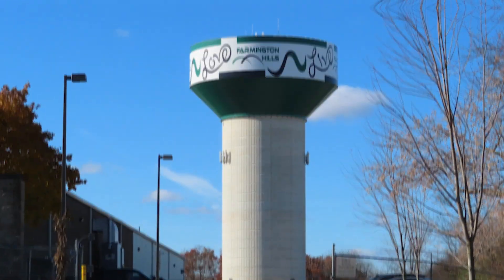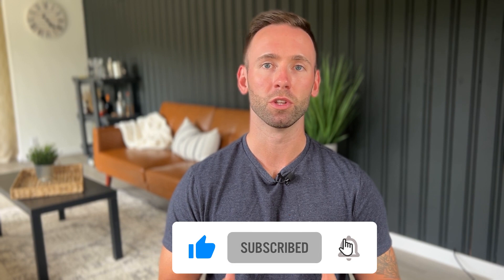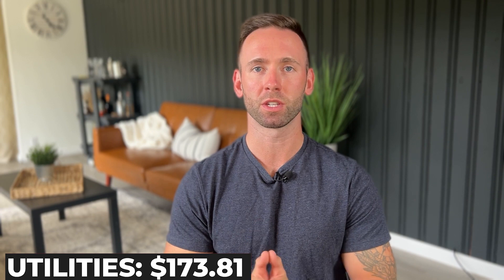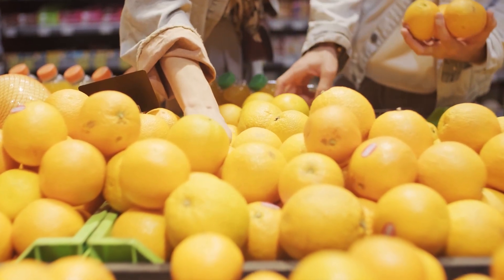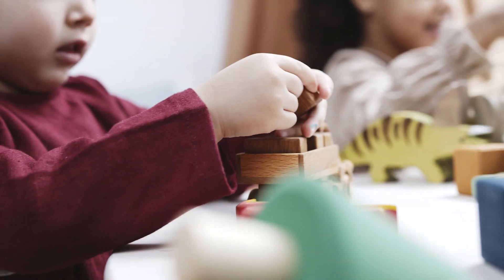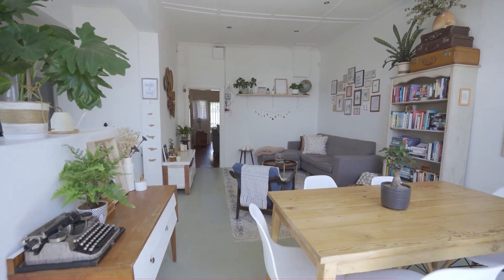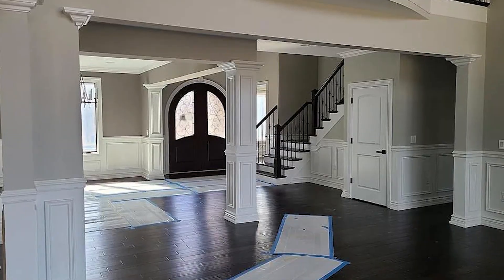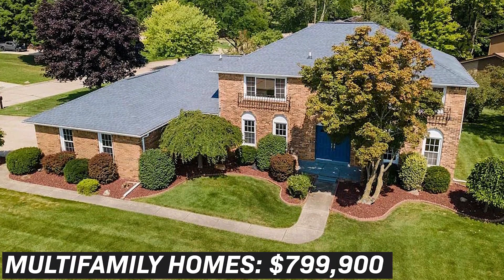The TRUE Cost of Living in Farmington Hills | Moving to Farmington Hills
What is the real cost of living in Farmington Hills, Michigan? This video will cover everything you need to know about what you can expect to spend on not only a home in Farmington Hills but also all of your day to day cost of living items.

🤔Thinking of moving to Metro Detroit Michigan? Let us help!
I am helping so many individuals and families move to and around Metro Detroit and the surrounding area and I absolutely love it! I have worked with buyers, sellers and investors from all over the U.S. and even internationally. If you're planning to buy, sell or invest in Detroit/Metro Detroit, make sure to get in touch with me!
If this is your first time to this channel, and you want to know everything about eating, sleeping, working, playing, the good, and the bad of living in Metro Detroit, Michigan then subscribe▶ and tap the bell🛎 for notifications so you can be the first to know about the current market in Metro Detroit Michigan.😁

We get calls and emails everyday from people just like you, looking for help on making their move to Metro Detroit Michigan and we absolutely love it.😍 Whether you are moving in 9 days or 90 days, give us a call☎, shoot us a text📝, or send us an email📨 so we can help you make a smooth move to Metro Detroit, michigan.🤠
Nick Harris | Michigan Real Estate Agent | Michigan Real Estate Agent License 437589